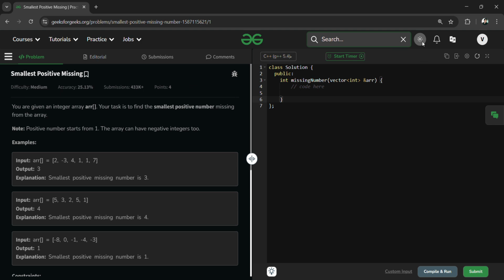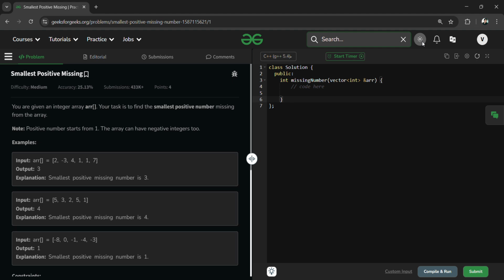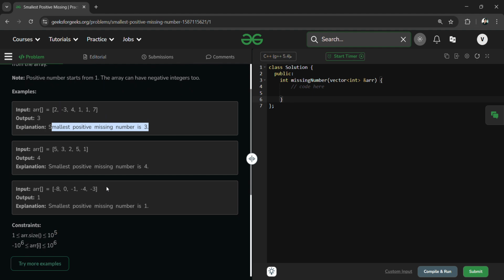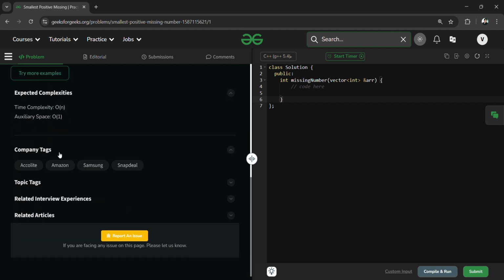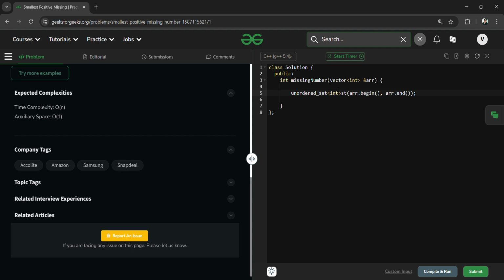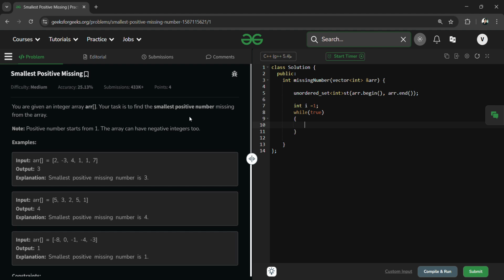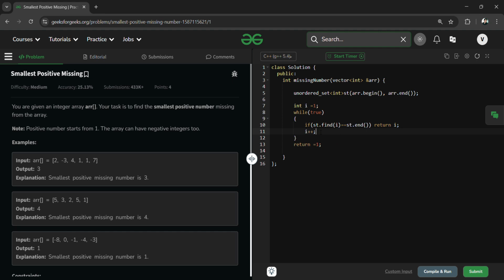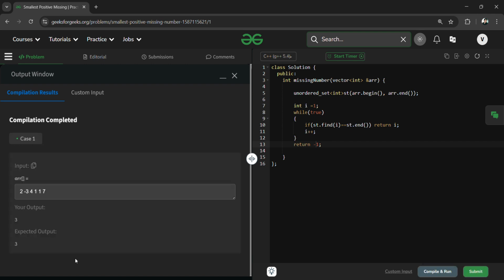Smallest Positive Missing Practice GFG POTD (22 JULY 2025)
⭐ IN THE GIVEN PROBLEM,  WE NEED TO RETURN THE SMALLEST POSITIVE MISSING VALUES.
⭐ HERE WE FIRST CREATE A SET , AND INSERT ALL ARRAY VALUES.
⭐ AS A RESULT, SET REMOVES ALL DUPLICATE VALUES, AND STORED ONLY UNIQUE VALUES INSIDE IT.
⭐ NOW WE NEED TO INITIALISE i WITH 1, AS 1 IS THE SMALLEST POSTIVE INTEGER.
⭐ NOW WE NEED TO USE INFINE WHILE LOOP , THAT CHECKS FOR THE MISSING VALUES.
⭐ USING SET METHOD LIKE. st.find(I) IF IT IS PRESENT, WE NEED TO REUTRUN st.end(), IF IT IS NOT EQUAL, THAT MEANS THIS IS THE MISSING VALUES, WHICH WE HAVE TO RETURN.